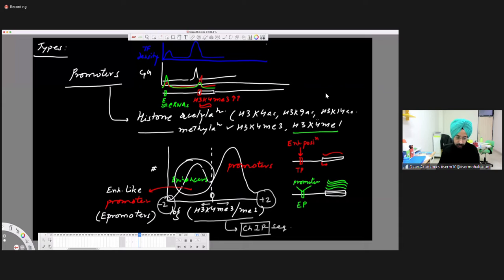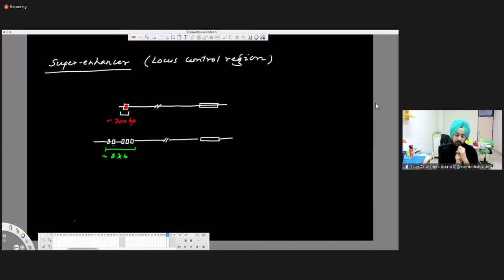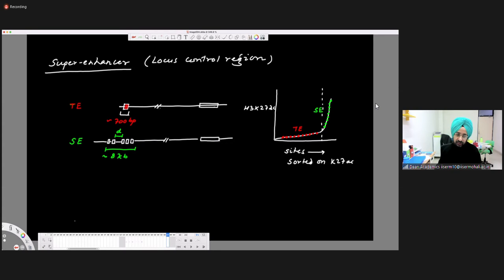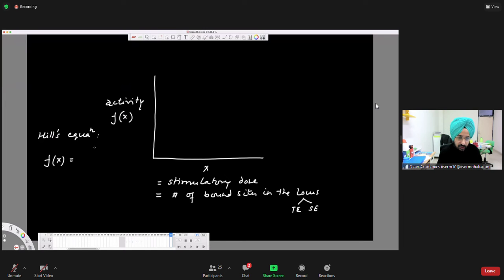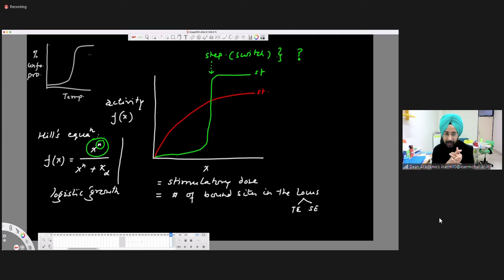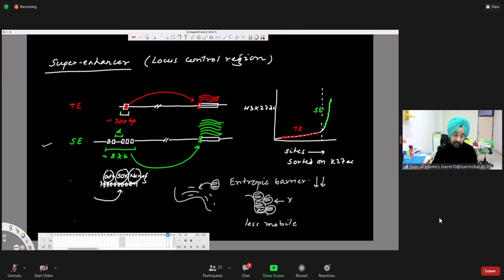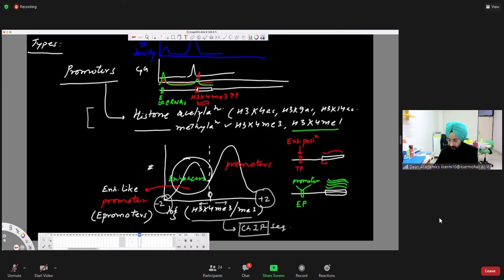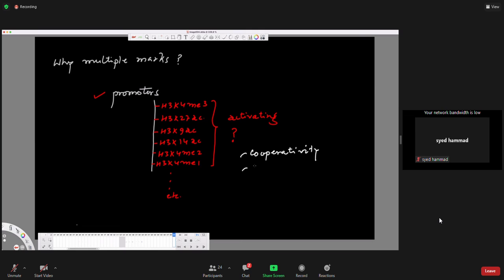Zoom Meeting 2022 02 03 17 00 47